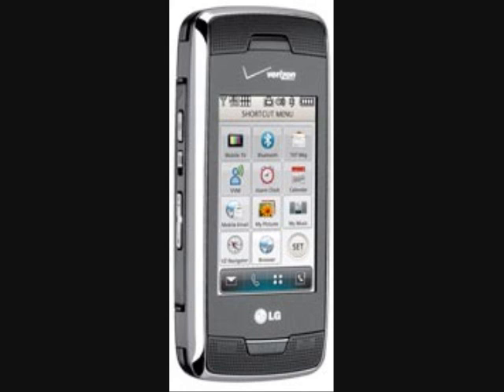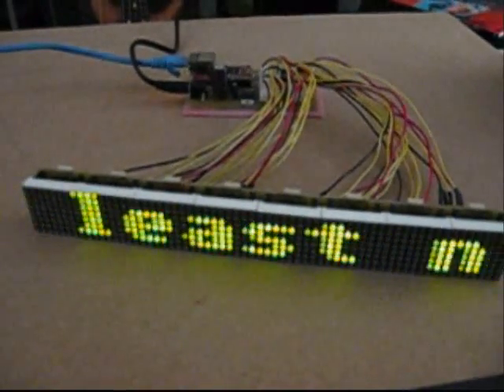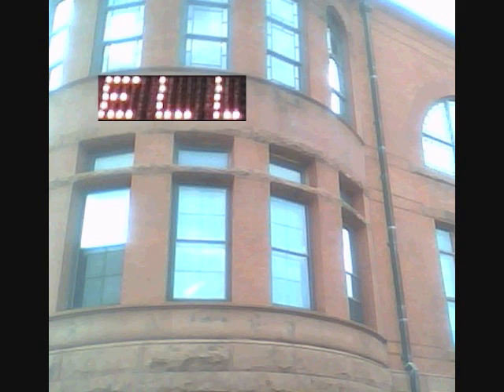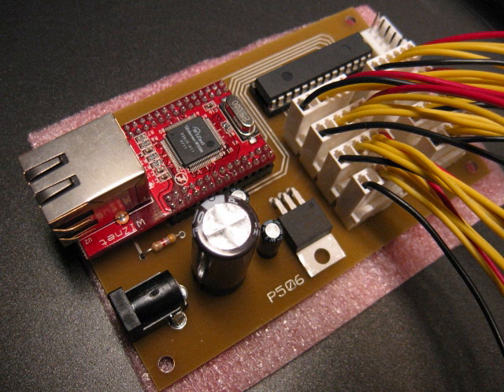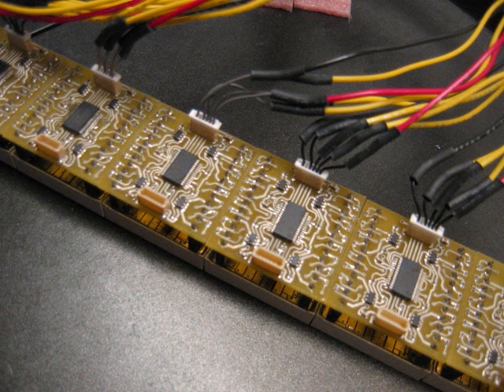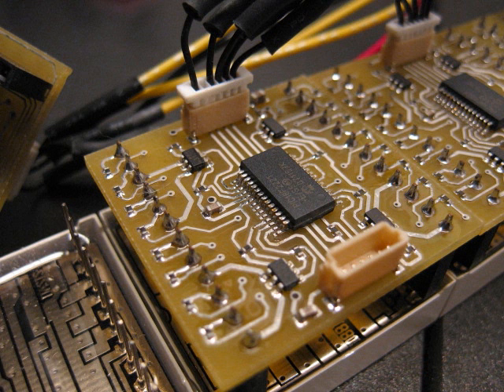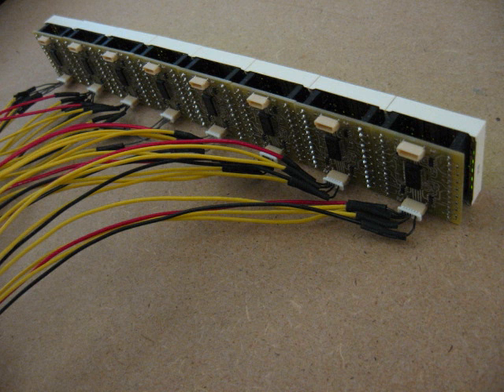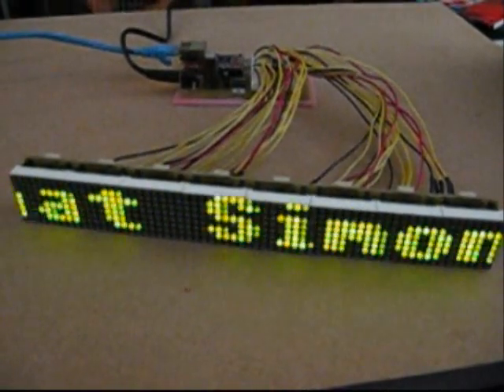LED News Ticker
Stream News Feeds Over LED Sign